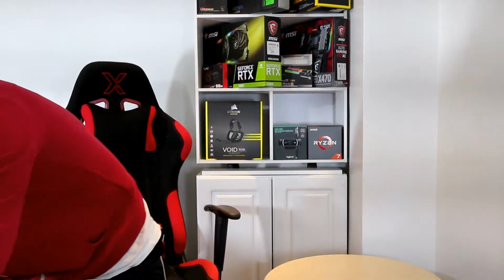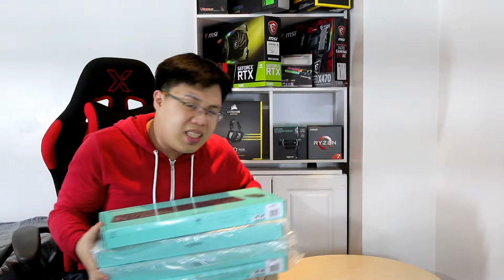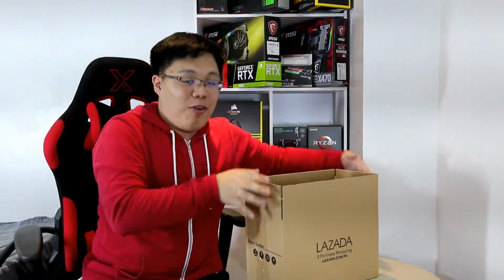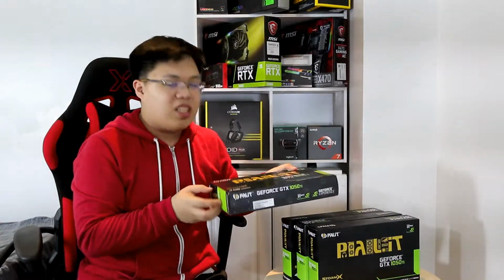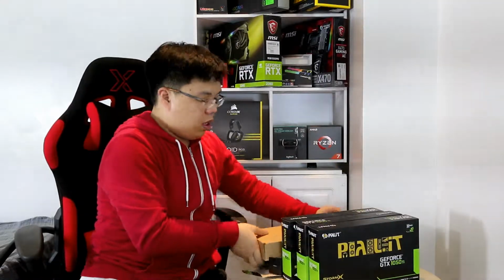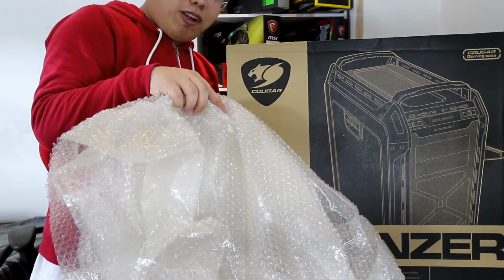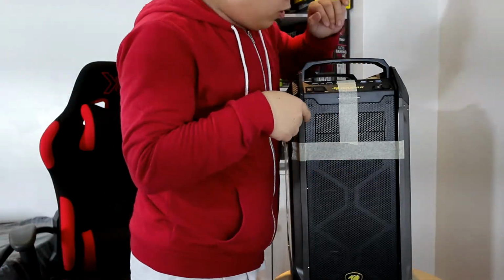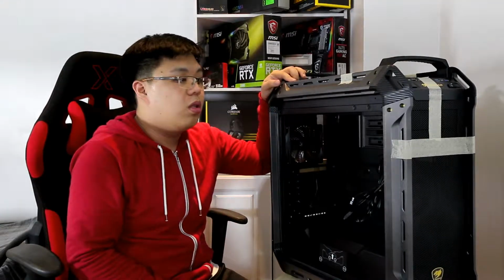Unboxing 2.0 | LDGaming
I unboxed 3 new items which will be used in an upcoming build!